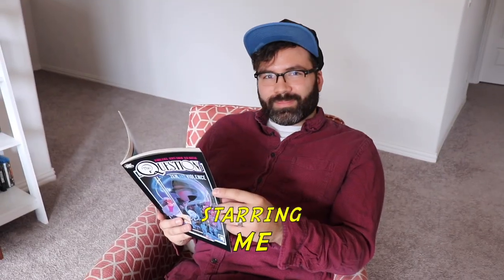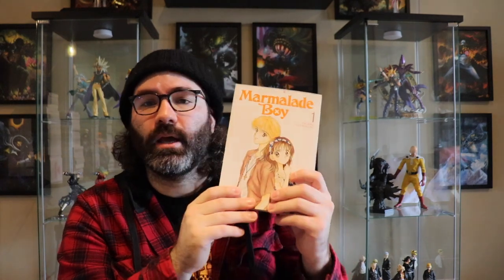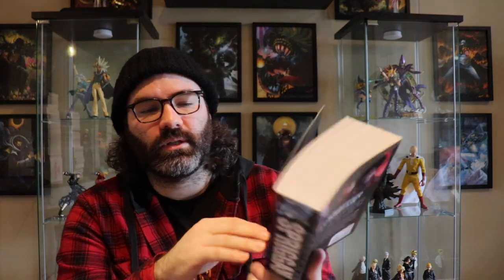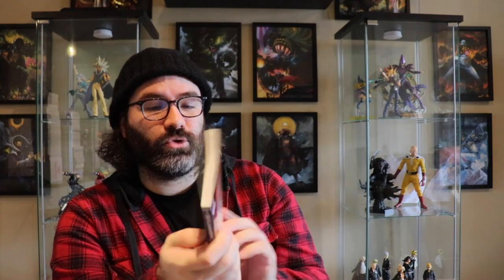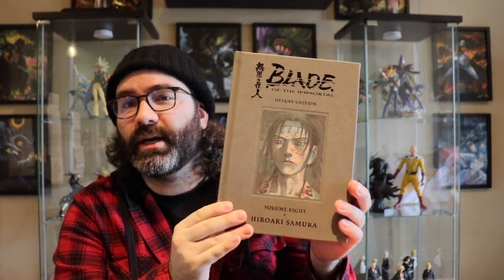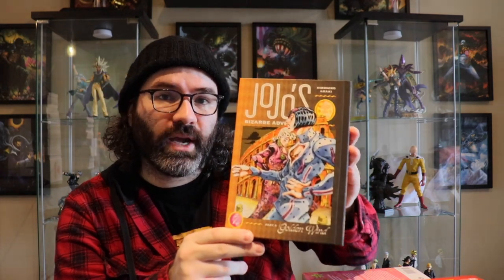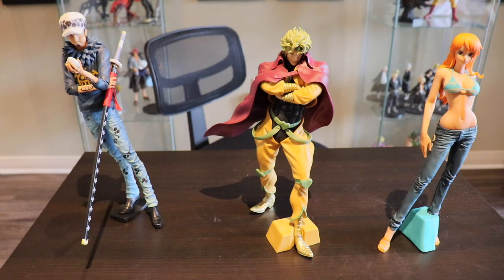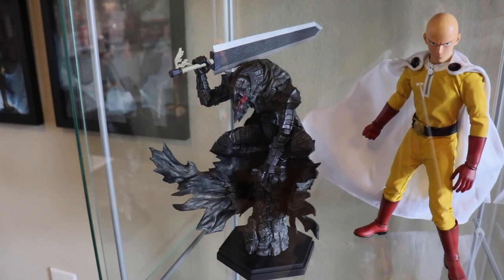February Manga Haul - 100+ Volumes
Here's all the new stuff I picked up in February of 2023!

Also! I am excited to announce a new regular sponsor for my channel in Walt's Comic Shop! If you're in the EU Walt's is the perfect spot for you to shop for English language manga!

Morningstar Storage of the Heights
ATTN: Ryley Moore
4495 Katy Fwy